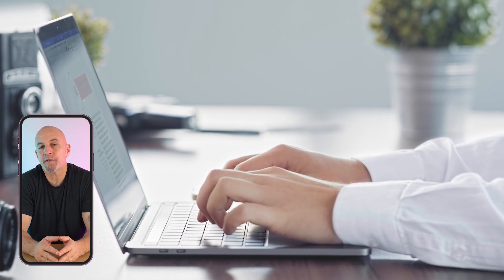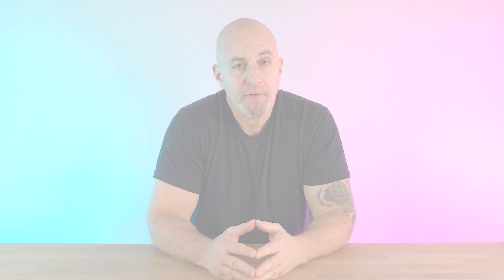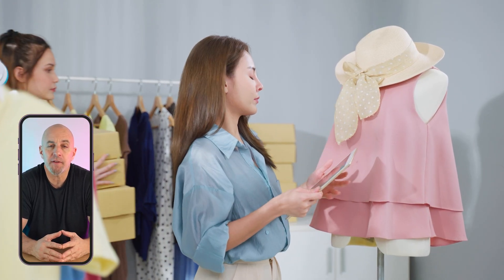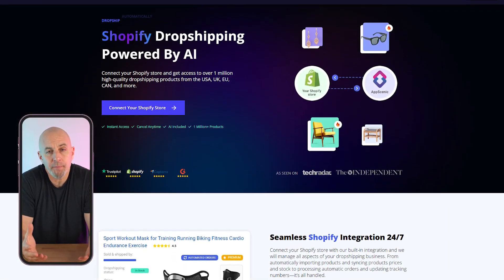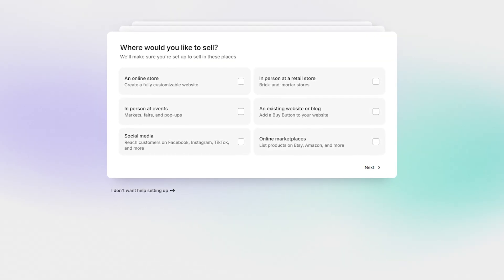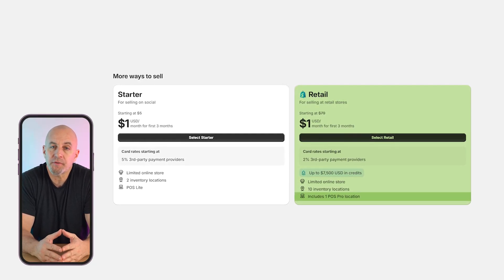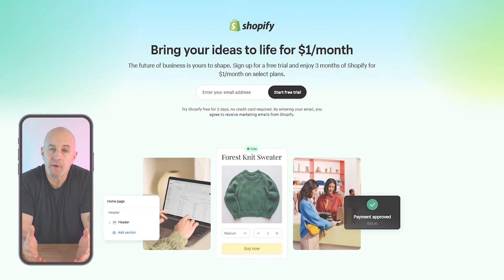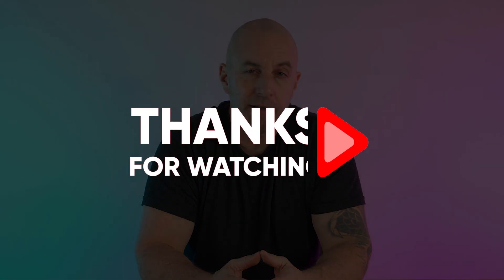Shopify Free Trial | Maximize Your Free Trial—Tips for 90+ Days of Access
Discover how to get a 90-day free Shopify trial and maximize your eCommerce potential with this exclusive offer.
👉 Get a 3-day FREE Shopify trial and enjoy a $1/month deal for the first 3 months ➜

90% DISCOUNT AUTOMATICALLY APPLIED

Timestamp Sections:
00:00 Intro
01:00 About Shopify
01:41 How It Works
02:51 Create Your Account / Basic plan
03:47 Select a Plan
04:42 Conclusion
05:11 Outro

Hello, everyone! Today, I'll walk you through claiming a free trial of Shopify, offering three days of unrestricted access to its entire platform. Check the description for an exclusive deal link that provides insights into the three-day trial and the option to extend it for three months at the incredible cost of just $1 per month. To initiate the process, enter your email and click "Start Free Trial." Subsequently, answer a few questions about your website-building experience, including options for migrating an existing site or starting anew.

Selling Preferences and Product Details

Now, let's delve into specifying your selling preferences. Whether it's through an online store, an existing website, online marketplaces, physical locations, or social media channels, Shopify tailors your account setup accordingly. Following these selections, share information about the products you plan to offer, choosing from categories like personally made items, dropshipping, print on demand, or digital products. Once you've detailed your product offerings, pick the country you're selling from, and Shopify will prompt you to create an account.

Plan Selection and Dashboard Overview

Moving forward, choose your preferred account creation method, and you'll find yourself on the Shopify dashboard. Keep in mind that the free trial spans three days, but be sure to check for a special offer – three months for just $1, available through a black window on the side. To extend your trial, click on "Select a Plan," where Shopify suggests plans based on your input. If you're new, the basic plan is recommended, covering essentials for your online store.

Hope you enjoyed my Shopify Free Trial | Maximize Your Free Trial—Tips for 90+ Days of Access Video.